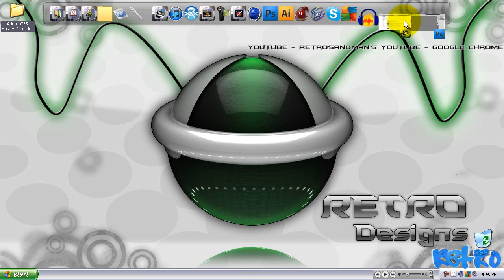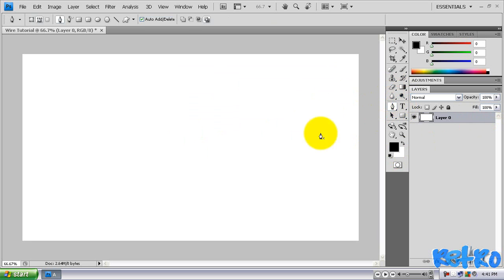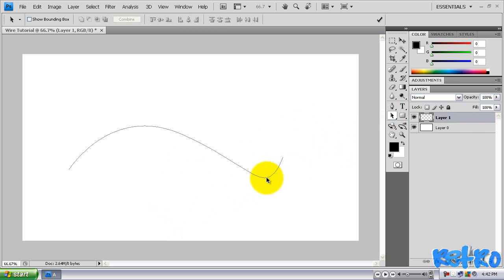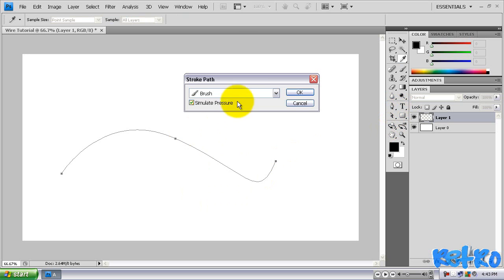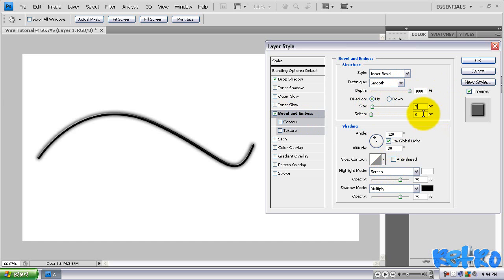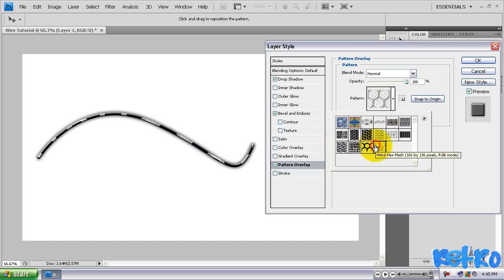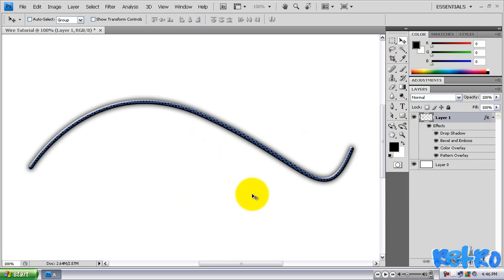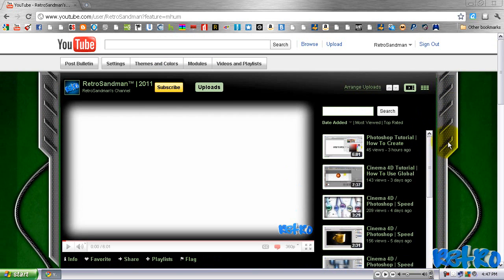Photoshop Tutorial | How To Create Realistic Wires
Welcome to my tutorial on how to create realistic wires in Photoshop! Thanks!